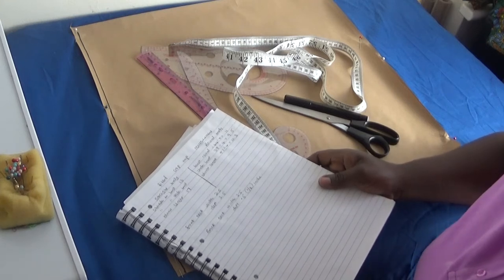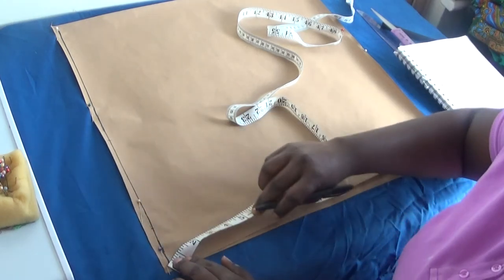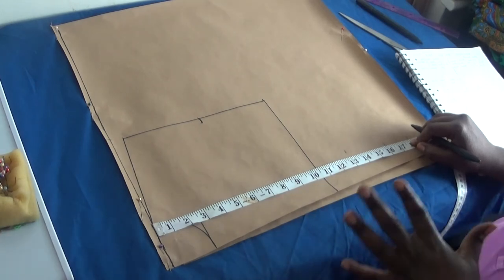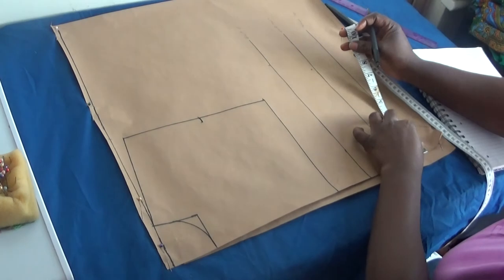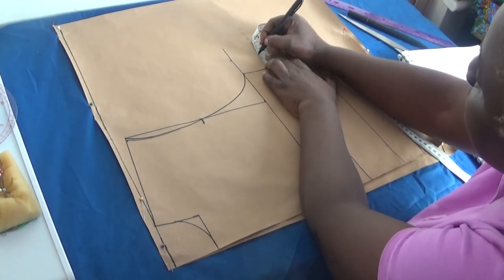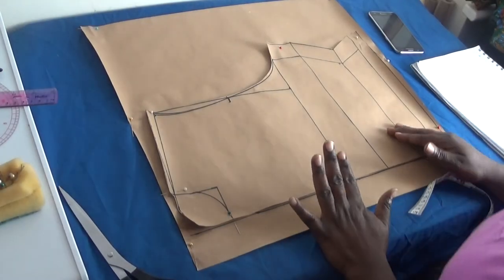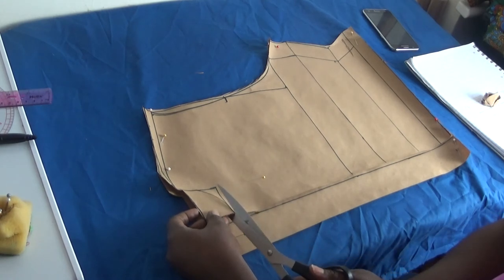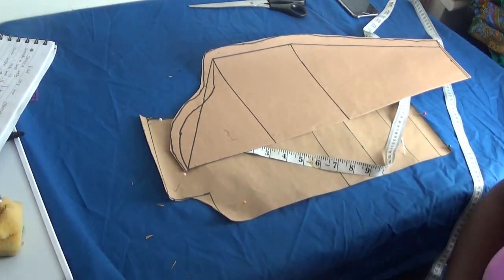How to draft a fitted crop top Pattern